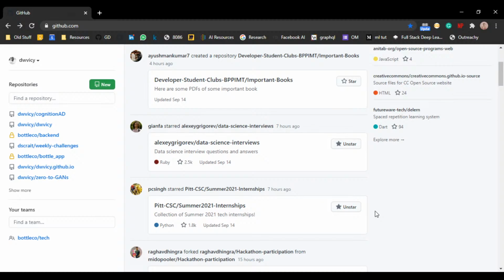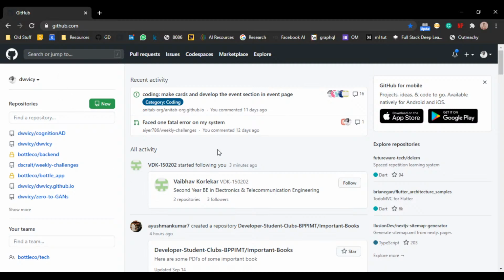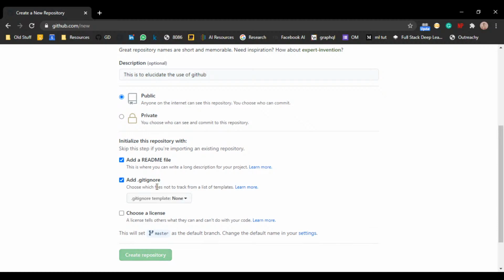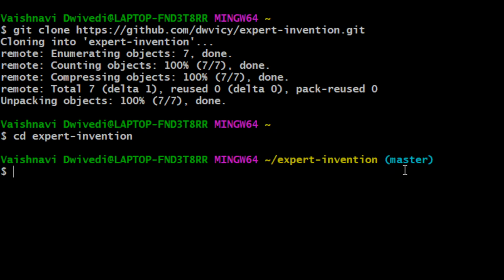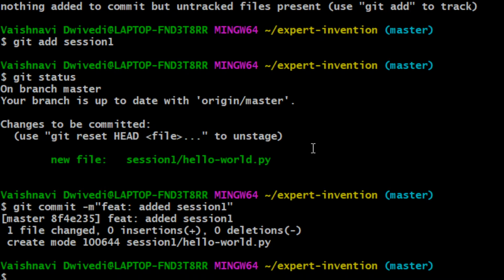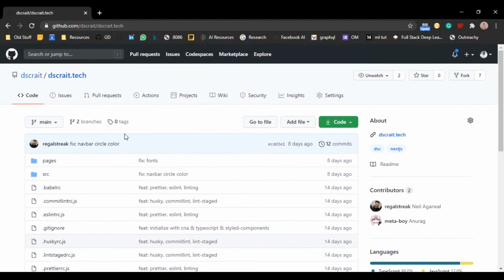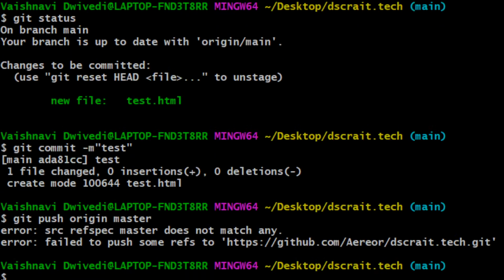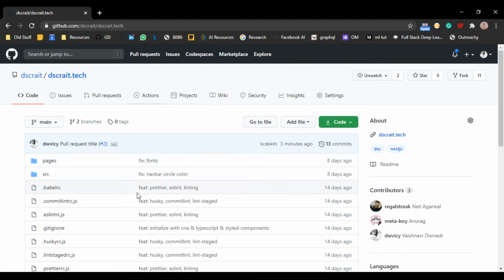Collaborate like Software Developers using GitHub | DSC-RAIT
Getting Started Week Session #1

Learn to use version control software to contribute to opensource and collaborate like a pro developer.